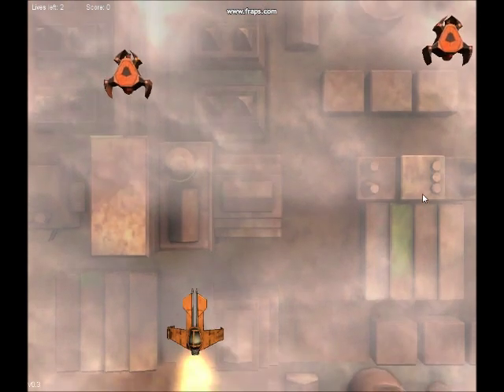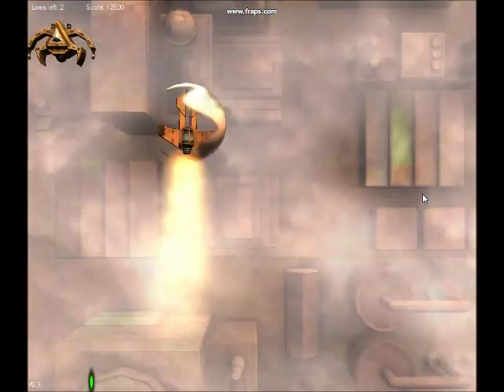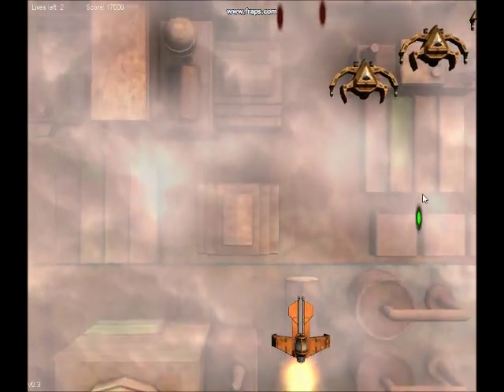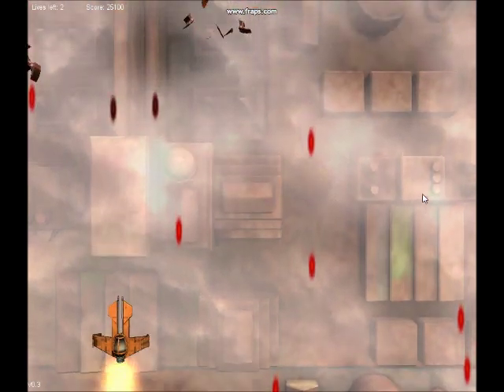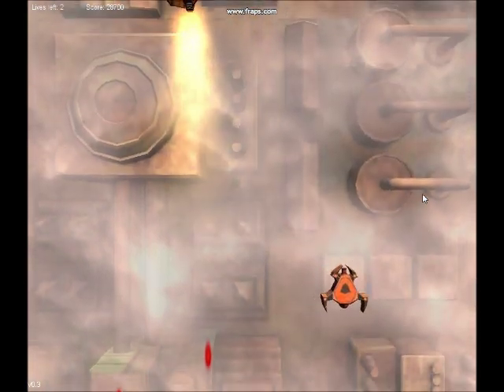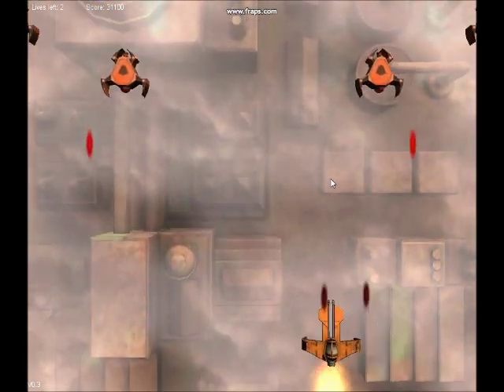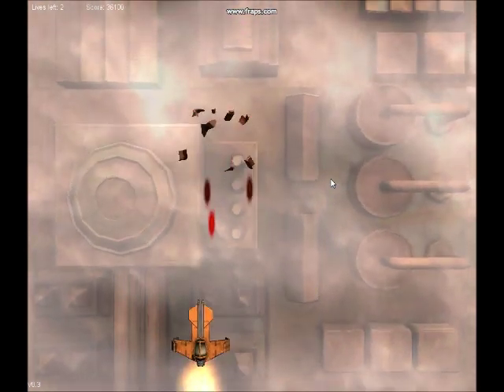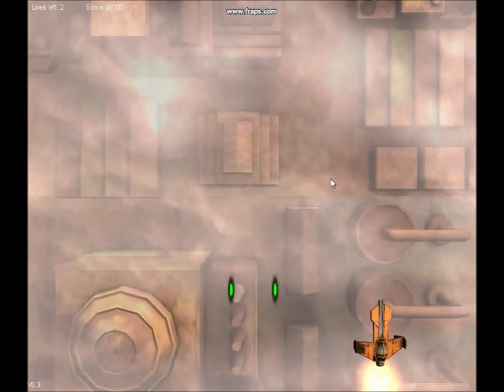My first Unity Game (With Deep Pixels's Unity 3 Blueprints)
This is my first Unity 3D game.

I made this game with the help of Deep Pixels's Unity 3 Blueprints

The other book I talked about in the video is "Unity 3.x Game Development by Example Beginner's Guid"

PS. F*** Windows Movie Maker.